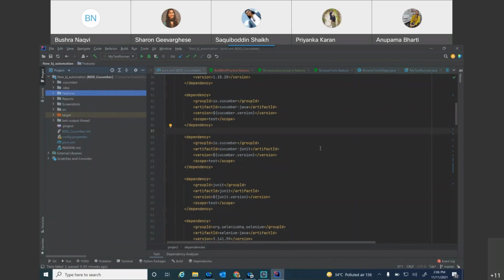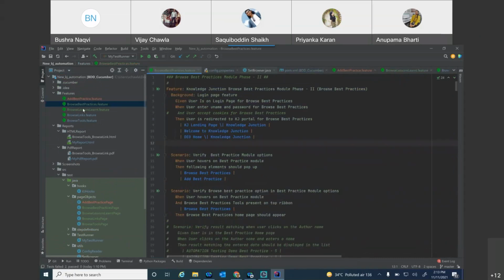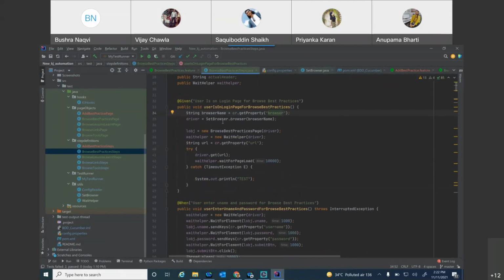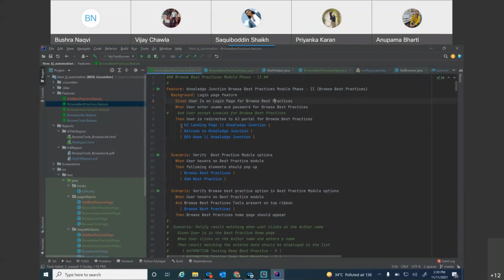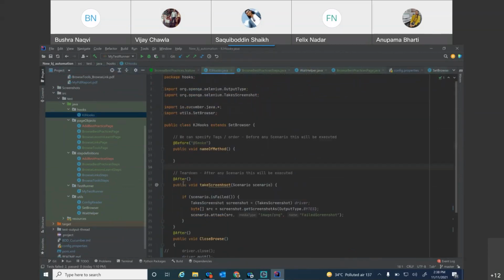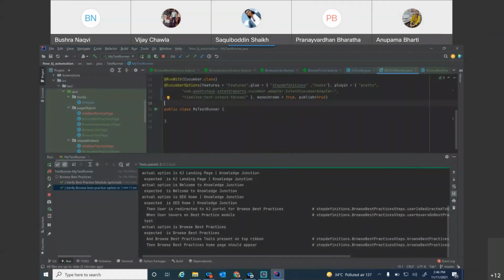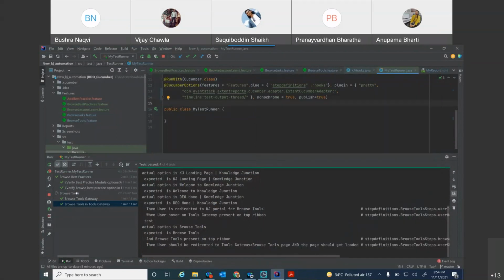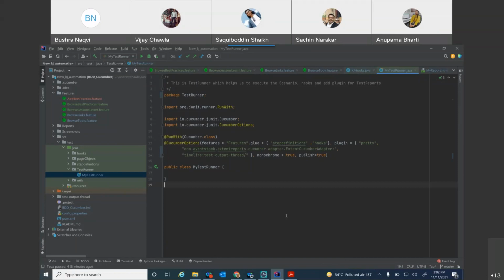Cucumber BDD Framework with Selenium Java Latest Features(2022)||Future Automation with VIJAY CHAWLA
Cucumber BDD Framework with Selenium Java with all the Latest Features(2022) || By - Future Automation with VIJAY CHAWLA ||

Cucumber is a software tool that supports behavior-driven development. Central to the Cucumber BDD approach is its ordinary language parser called Gherkin. It allows expected software behaviors to be specified in a logical language that customers can understand.

What is BDD using Cucumber?
- A cucumber is a tool based on Behavior Driven Development (BDD) framework which is used to write acceptance tests for the web application. It allows automation of functional validation in easily readable and understandable format (like plain English) to Business Analysts, Developers, Testers, etc

Is Cucumber and BDD same?
- BDD is an approach just like Agile whereas Cucumber is an automation tool that supports BDD but cucumber is not BDD.

Is Cucumber TDD or BDD?
- Cucumber is a tool that supports BDD, which is a variant of TDD (Test-Driven Development). With BDD, *all* the tests are customer acceptance tests, written in plain (human) language so that non-technical stakeholders can understand them.

Why is BDD called Cucumber?
- He started a new project, intending to make a better version of Story Runner. He initially called it Stories, but asked his then-fiancée for a catchier name. She thought of Cucumber, and it stuck.

What is TestNG and Cucumber?
- Cucumber is a tool that supports Behaviour-Driven Development (BDD) - a software development process that aims to enhance software quality and reduce maintenance costs. On the other hand, TestNG is detailed as "A testing framework inspired from JUnit and NUnit".

Why Cucumber is used in Selenium?
- Cucumber framework in Selenium allows test scenarios to be written using natural language constructs that describe the expected behavior of the software for a given scenario, making it ideal for user acceptance testing.

What is Selenium vs Cucumber?
- Selenium is an automation tool for web apps, while Cucumber is an automation tool for behavior-driven development. Selenium executes UI tests while Cucumber does acceptance testing. Selenium script creation is complex while Cucumber is more simple.

Is Gherkin a Cucumber?
- A gherkin is a pickled baby cucumber. The name “gherkin” comes from the Dutch word “gurken,” which means small pickled cucumber. Gherkins, also known as baby pickles or miniature cucumbers, are usually one to two inches long.

Is Selenium TDD or BDD?
- One of the benefits of using Selenium for test automation is to apply software development processes that improve test-driven development and enable domain-driven, object-oriented analysis. One such development process is a type of test-driven development (TDD) framework known as behavior-driven development (BDD).

What is BDD Gherkin?
- Gherkin is the domain-specific language for writing behavior scenarios. It is a simple programming language, and its “code” is written into feature files (text files with a “. feature” extension). The official Gherkin language standard is maintained by Cucumber, one of the most prevalent BDD automation frameworks.

Is BDD better than TDD?
- It's important to note that BDD and TDD aren't mutually exclusive — many Agile teams use TDD without using BDD. However, BDD ensures that most use cases of the application work on a higher level and provide a greater level of confidence.

What is Gherkin in testing?
- Gherkin is a language that developers use to define tests in Cucumber. Since this language uses plain English, it's meant to describe use cases for a software system in a way that can be read and understood by almost anyone.

What is BDD framework?
- BDD framework i.e. Behavior Driven Development is a software development approach that allows the tester/business analyst to create test cases in simple text language (English). The simple language used in the scenarios helps even non-technical team members to understand what is going on in the software project.

Behavior Driven Development - Tools :
Several BDD Tools are in use for different platforms and programming languages. They are
Cucumber (JAVA/Ruby framework)
SpecFlow (.NET framework)
Behave (Python framework)
JBehave (Java framework)
JBehave Web (Java framework with Selenium integration)
Lettuce (Python framework)
Concordion (Java framework)
Behat (PHP framework)
Kahlan (PHP framework)
DaSpec (JavaScript framework)
Jasmine (JavaScript framework)
Cucumber-js (JavaScript framework)
Squish GUI Tester (BDD GUI Testing Tool for JavaScript, Python, Perl, Ruby and Tcl)
Spock (Groovy framework)
Yadda (Gherkin language support for frameworks such as Jasmine (JavaScript framework))

- By Future Automation with VIJAY CHAWLA